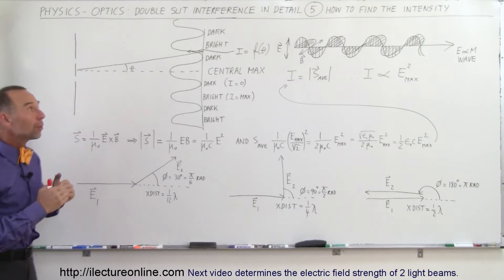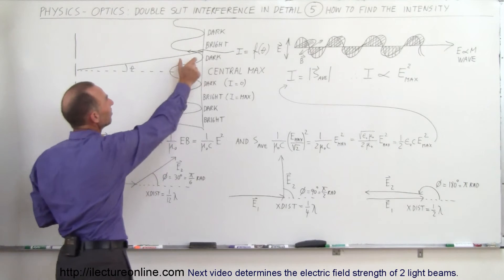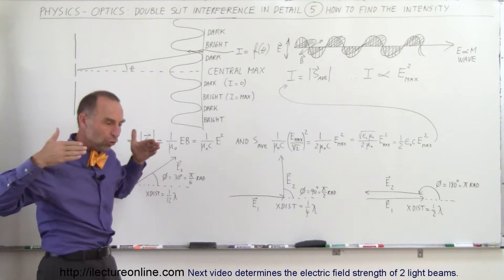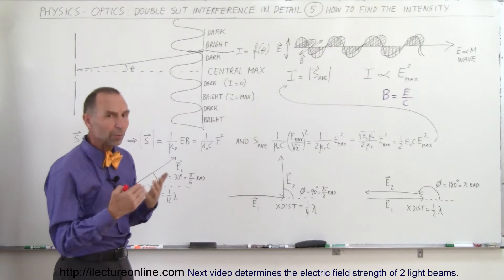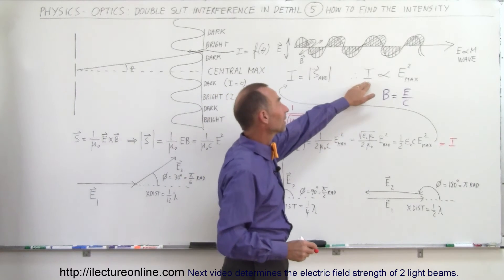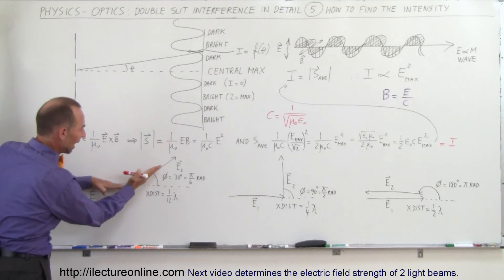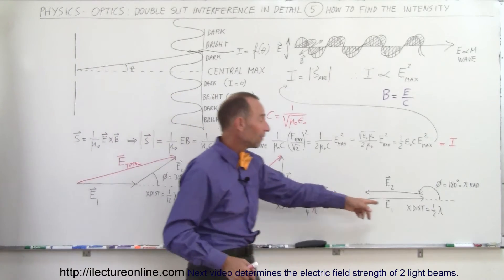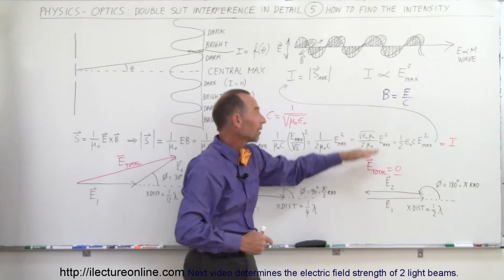Physics 60 Optics: Double Slit Interference (5 of 25) Finding the Intensity of Interference Pattern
In this video I will calculate the intensity of an interference pattern at any point along the screen.